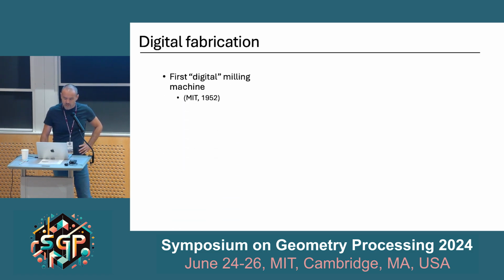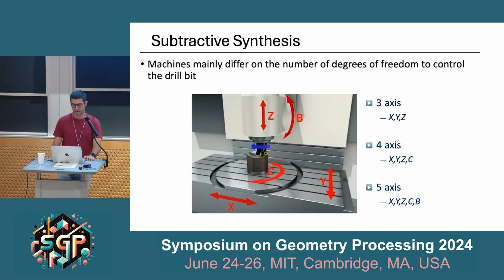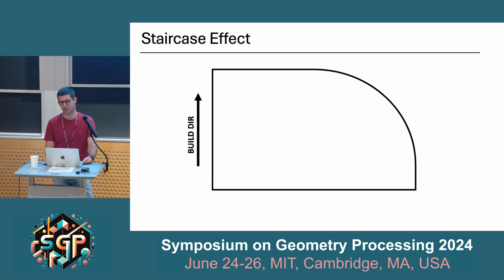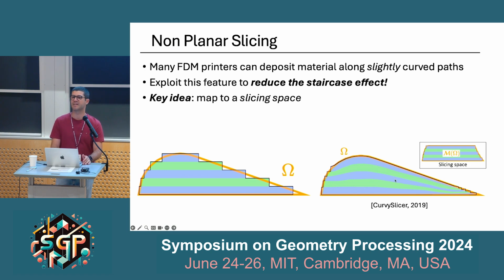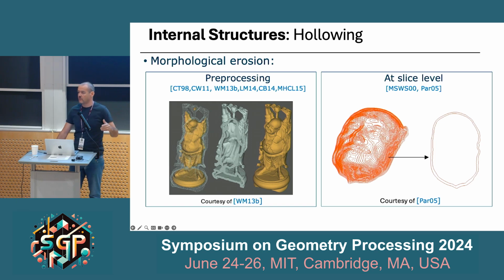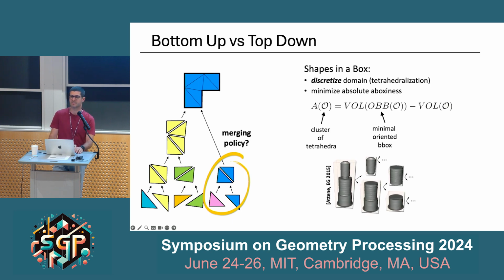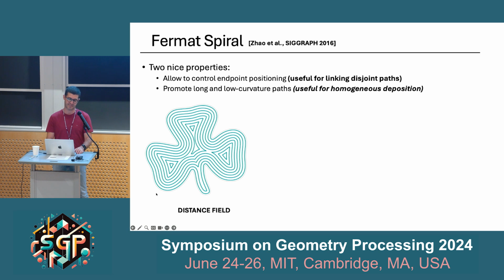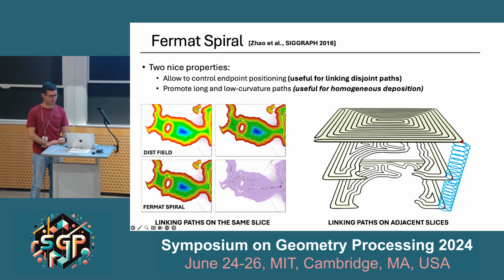Geometric Techniques for Digital Fabrication (SGP Graduate School 2024)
Speakers:  Marco Attene and Marco Livesu (IMATI-CNR)

Symposium on Geometry Processing (SGP) 2024